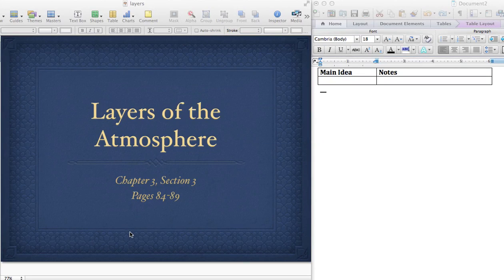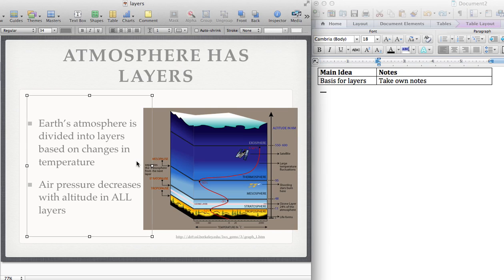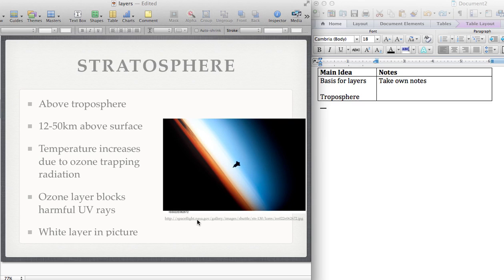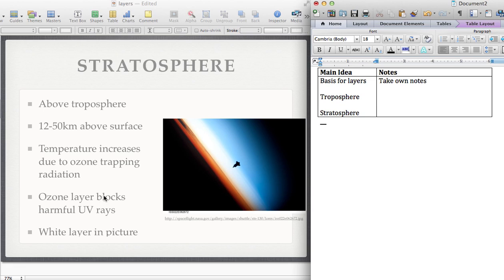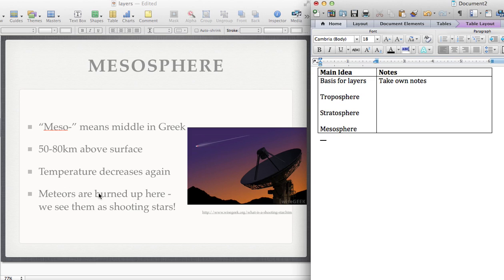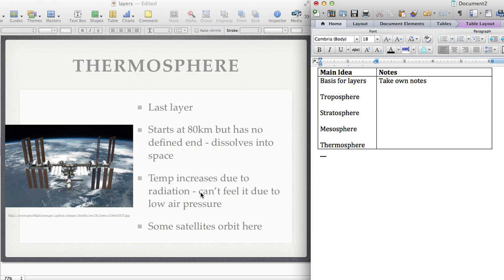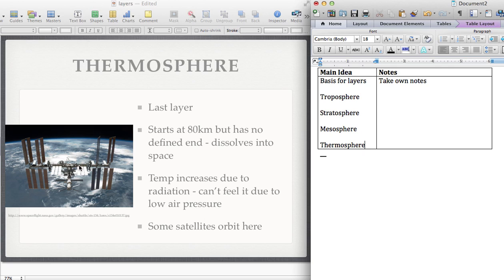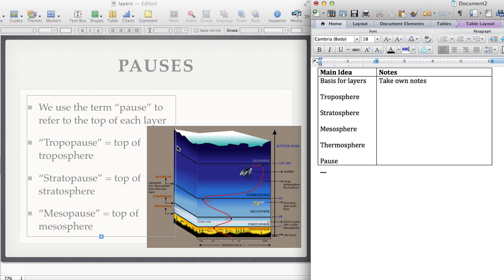Layers of the Atmosphere